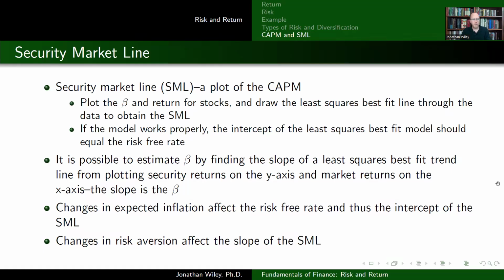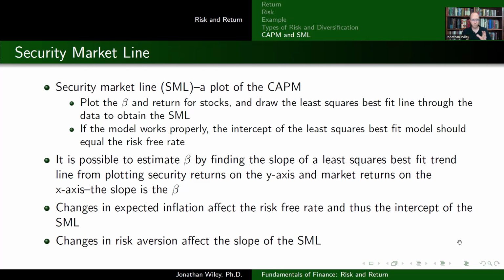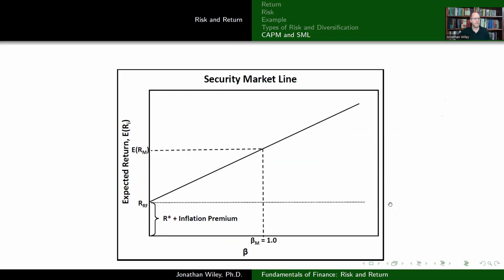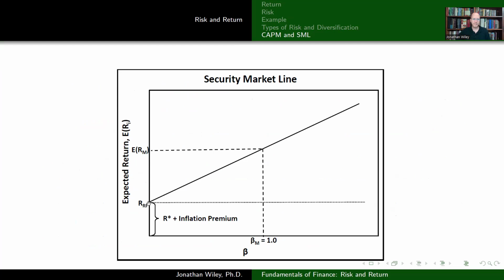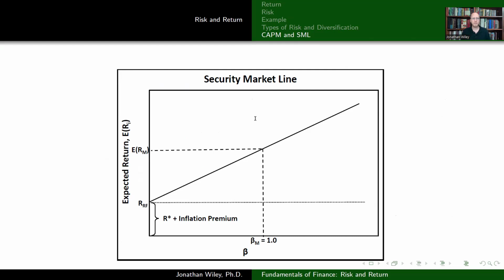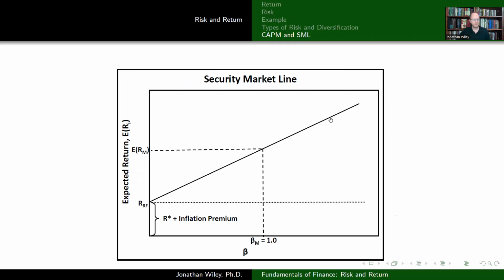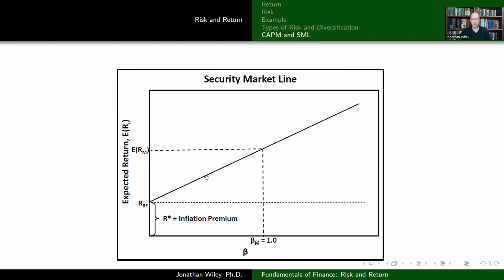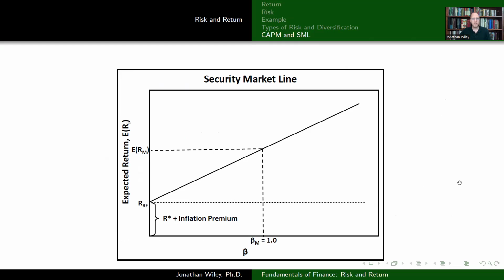Fundamentals of Finance: Risk and Return - Security Market Line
This video reviews the security market line, which is a plot of the CAPM.